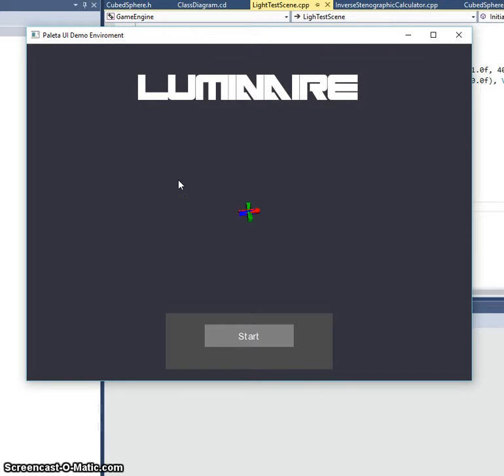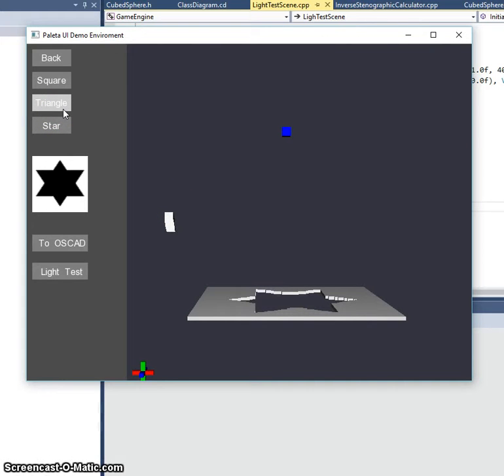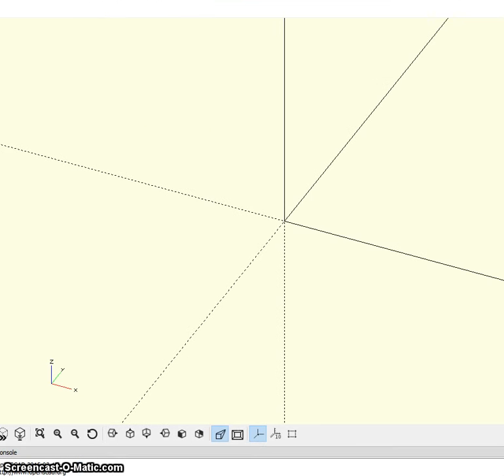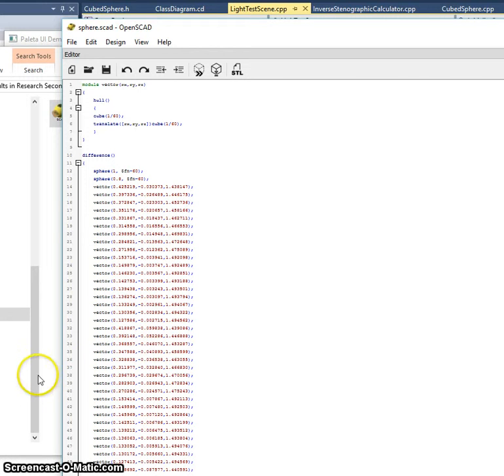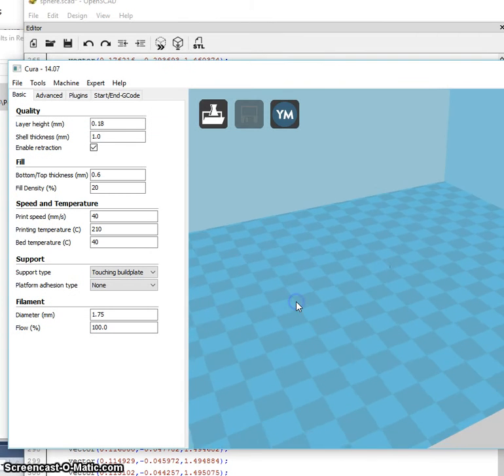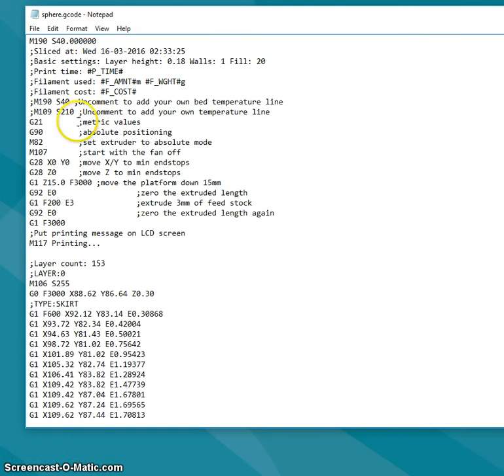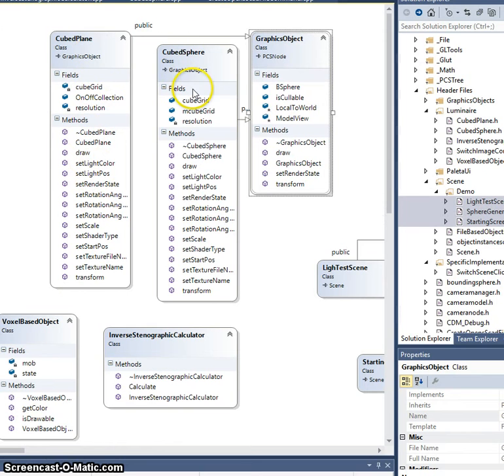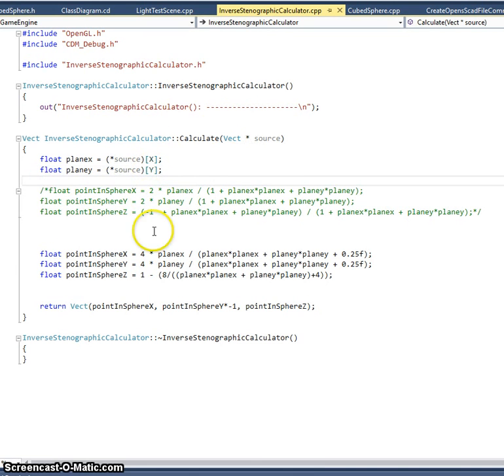Milestone 2 Luminaire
Final demo of luminaire independent research number 2 in Depaul.